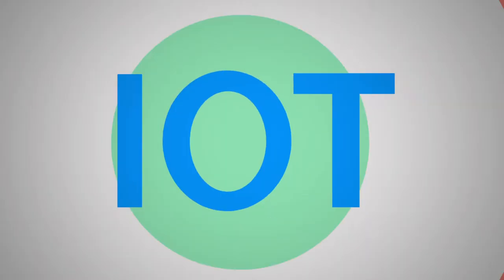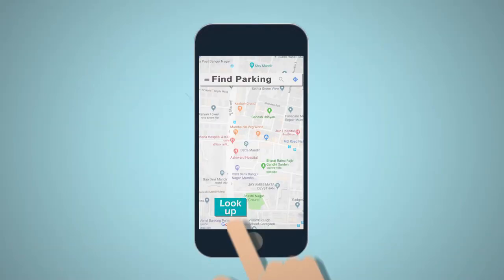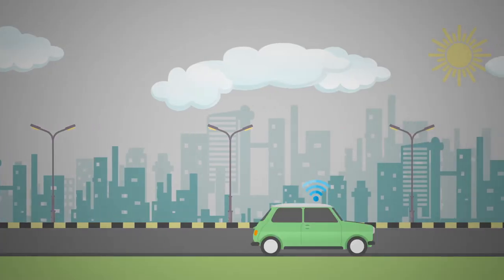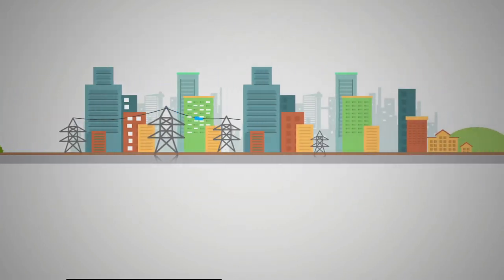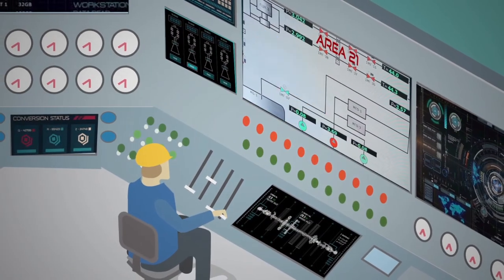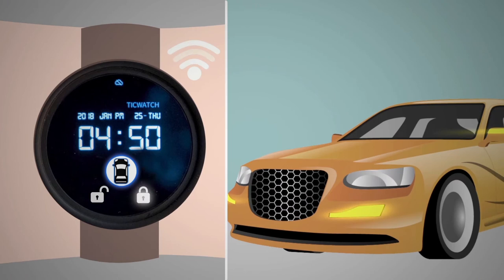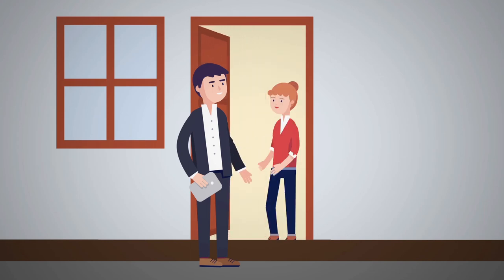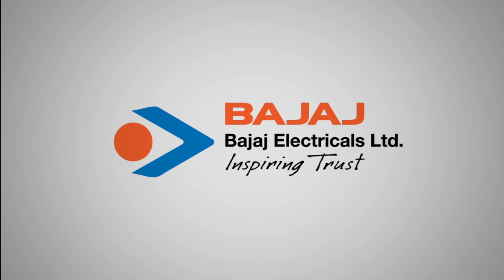Bajaj Electricals Ltd brings to you a digital revolution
The key to a more advanced, sustainable and smart future is IoT. At Bajaj Electricals, we are constantly working towards bringing you a digital future powered by cutting edge innovation and services.